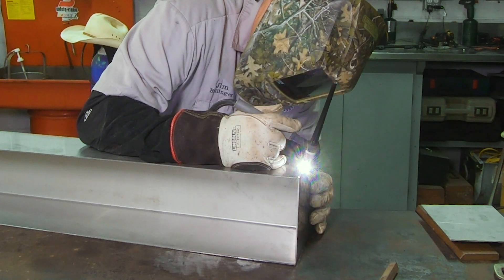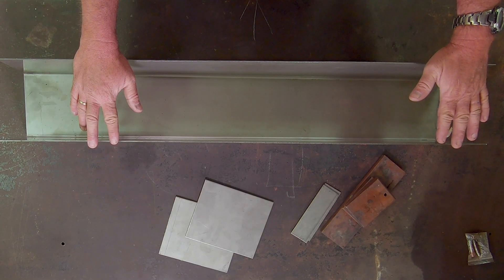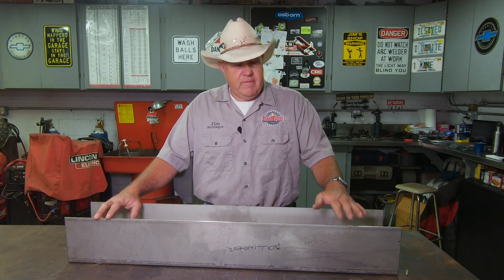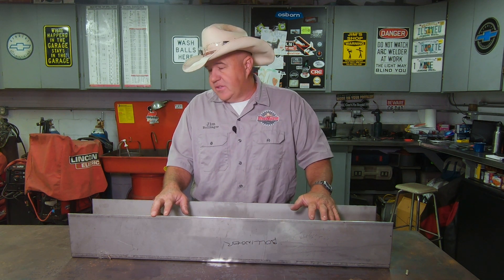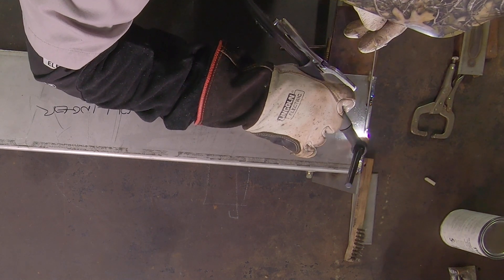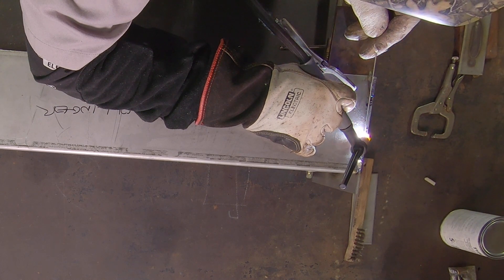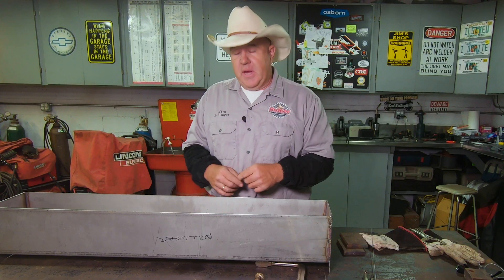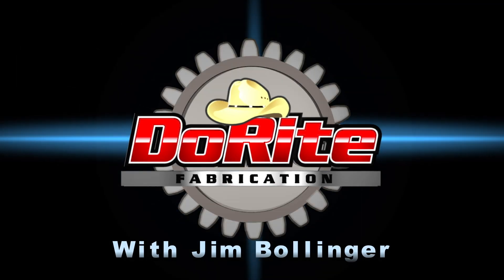WELDING STAINLESS STEEL - TIPS for the PERFECT WELD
Join me as I weld a stainless steel project and give tips on how to make your welds look like a professionals.

Welders
Square Wave TIG 200
Power MIG 210 MP

Mr. Cool AC Unit